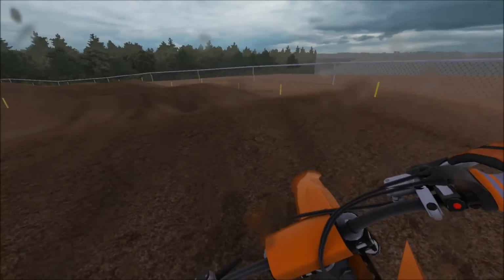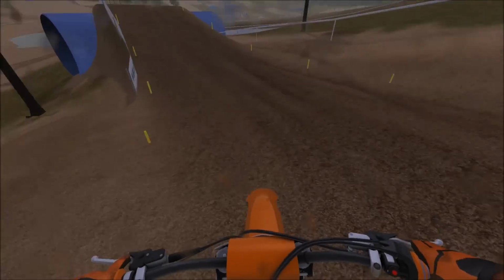MX Bikes - first impressions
top 10 donators will be listed in every future youtube video description
#2: Jamie Roe $10.00
#3: Kameron Landry $5.00
#4: Daryen Crawford $3.00
#5: William Seim $3.00
#6: Robert Bengtson $3.00
#7: Julian Schulze $2.00
#8: Jakob Hubbard $2.00
#9: Jay Schrute $1.00